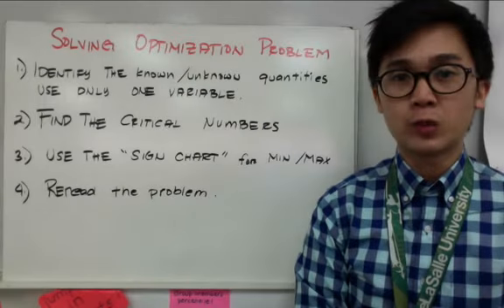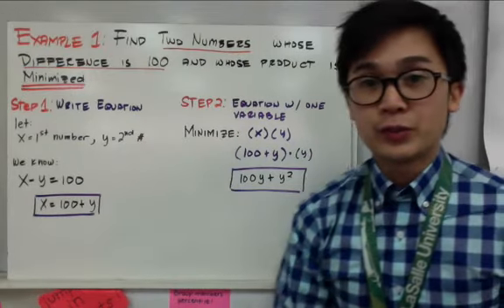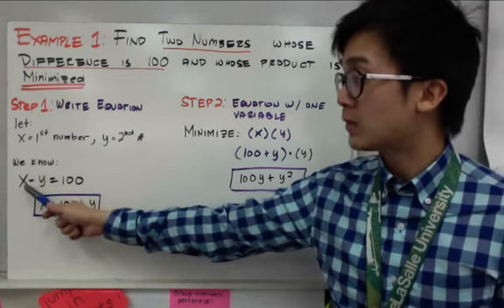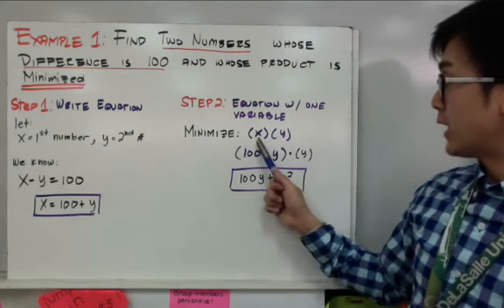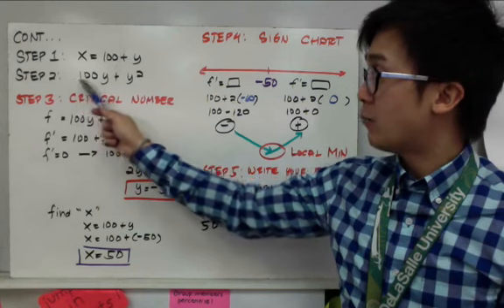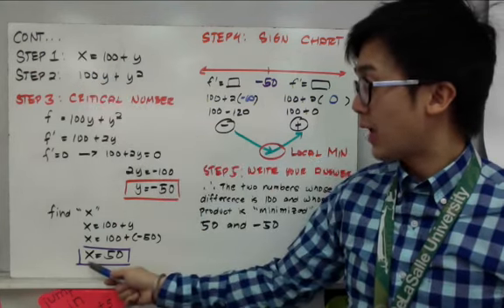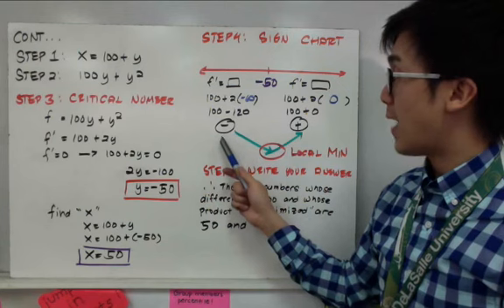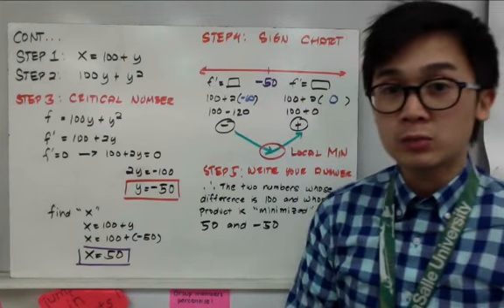Calculus: How to Solve Optimization Problems Using Derivatives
This calculus lesson shows you how to solve problems involving optimization of finding 2 numbers.  This is one of the many uses of the derivative rules and in finding the critical numbers of the function.